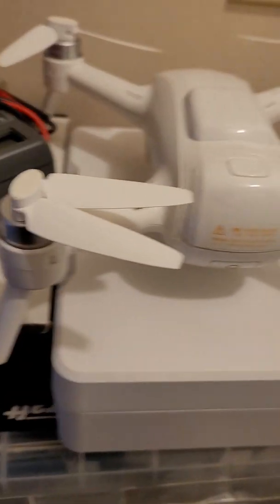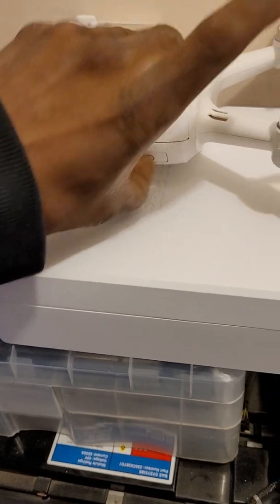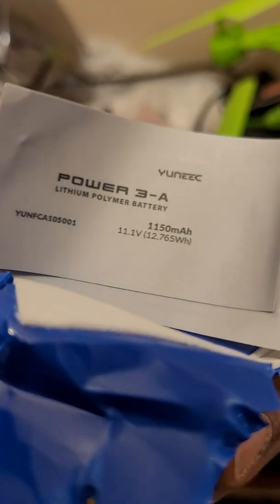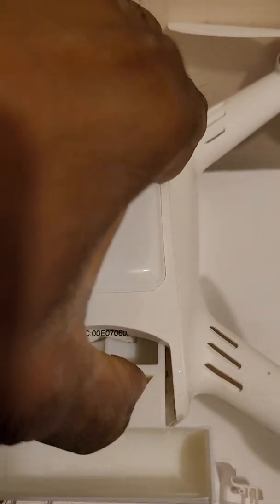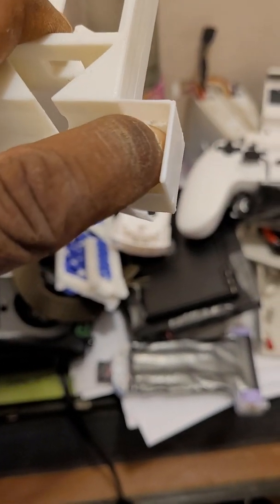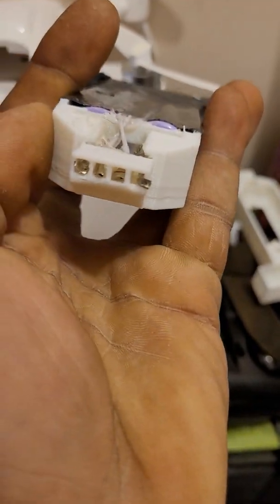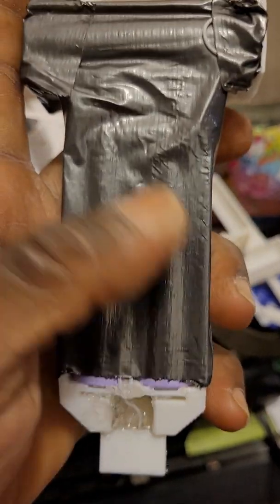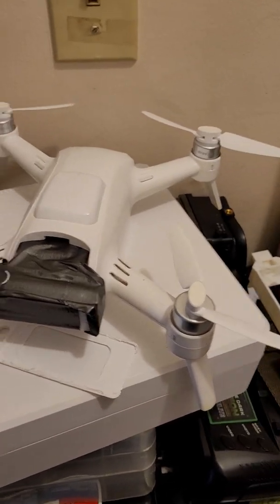YUNEEC BREEZE LONG AWAITED BATTERY UPGRADE!!!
the breeze only lacked good flight time due to proprietary restraints and a power design flaw.

PROBLEM SOLVED!I

Sincerely. Mr. un-proprietary 😎

find this stl file on thingiverse under
easy breezy 3s lipo pack